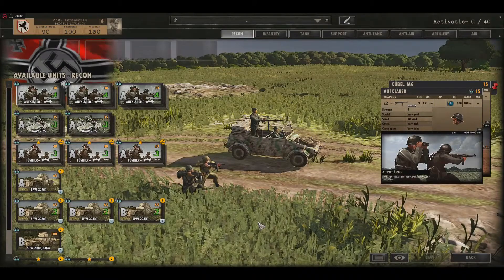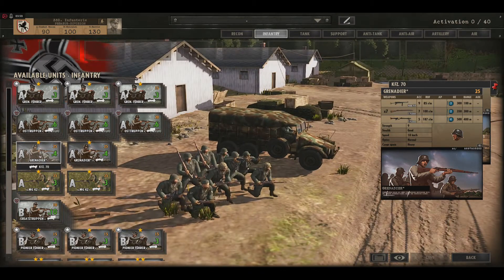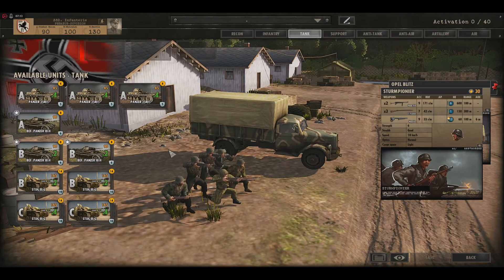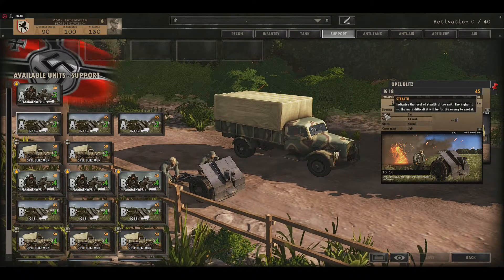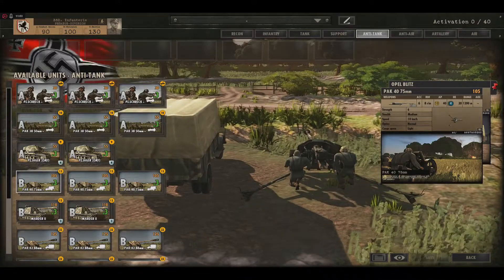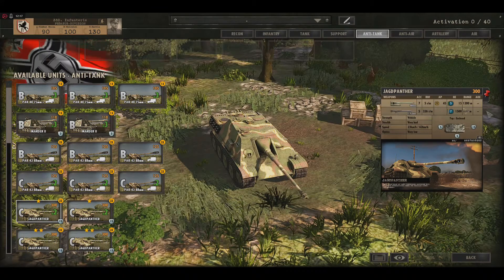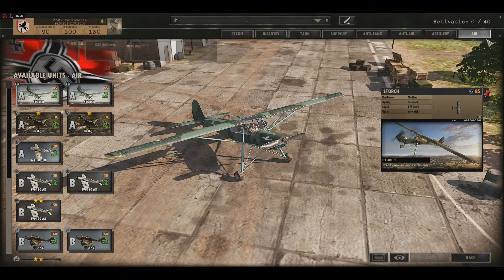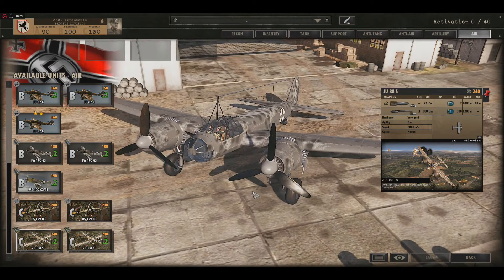BRAND NEW GERMAN 352. PEGASUS DIVISION - Steel Division Normandy 44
ALL ABOUT THE BRAND NEW GERMAN 352. PEGASUS  DIVISION.

-RECON : 00:19
-INFANTERY : 01:55
-TANKS : 04:26
-SUPPORT : 05:21
-ANTI TANK : 06:37
-ANTI AIR : 08:40
-ARTILLERY : 10:00
-AIR : 12:04